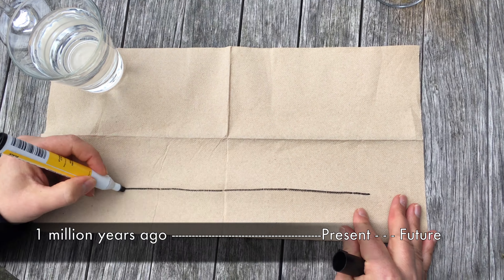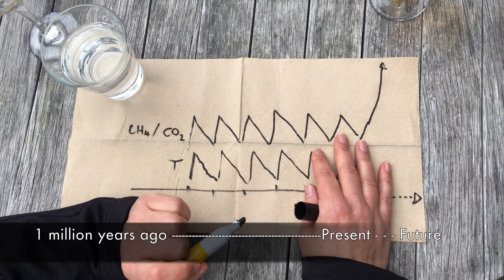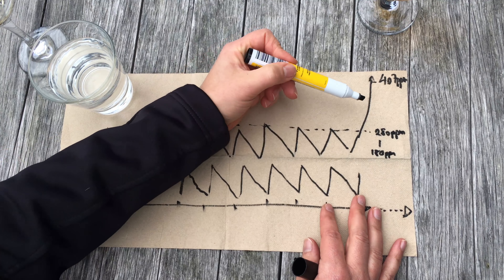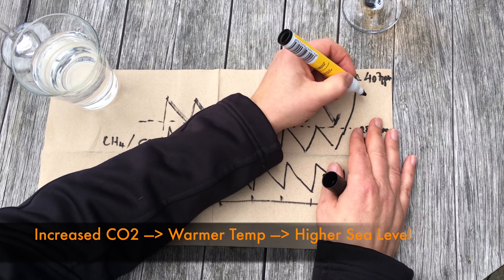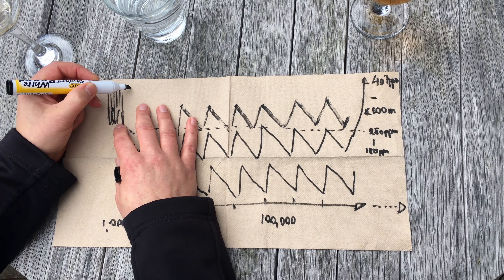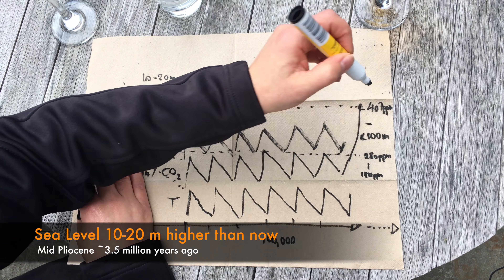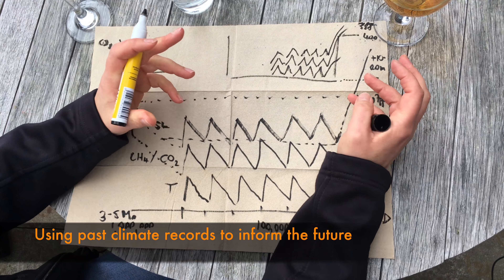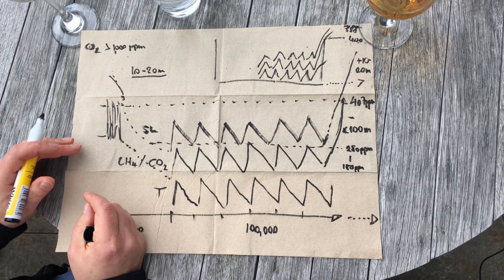Science on a Napkin- Episode 6 - Nancy Bertler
This week I have a drink with Dr Nancy Bertler, a climate scientist and ice core researcher from Victoria University of Wellington and GNS Science. Nancy describes how we can use past temperature and carbon dioxide records from Antarctic ice cores to determine future climate change and sea level rise depending on fossil fuel emissions.

If you want to learn more about ice cores and how the climate responds to these increases in green house gases check out the Extended Version of this episode

Follow Science on a Napkin on Facebook and Twitter (@NapkinScience) or visit our